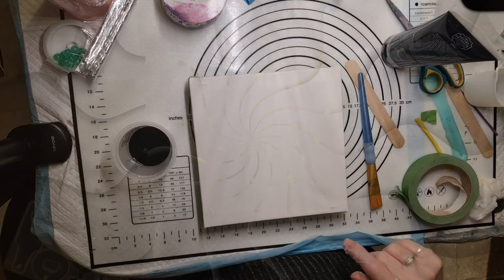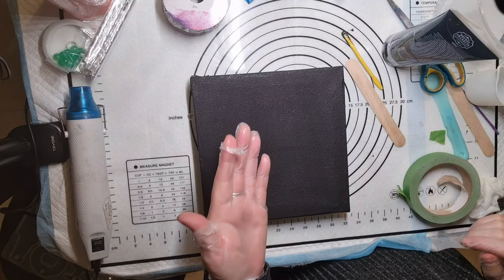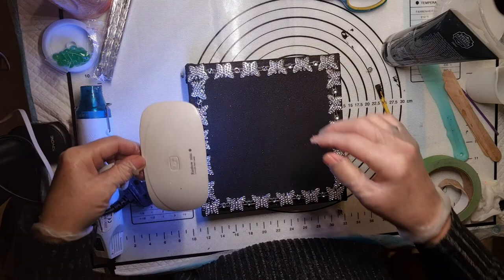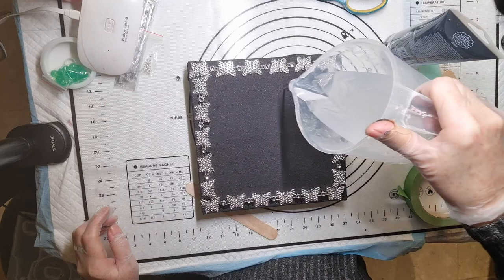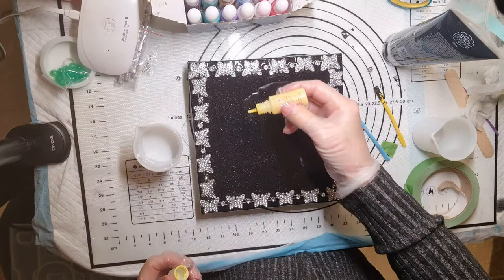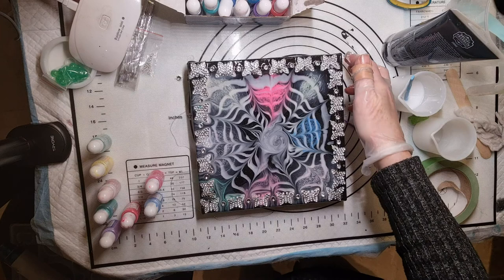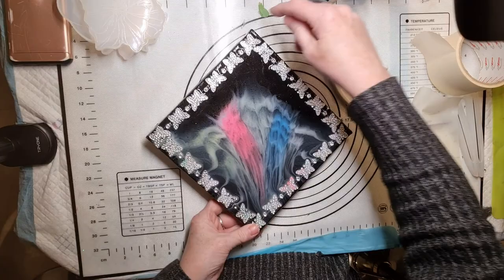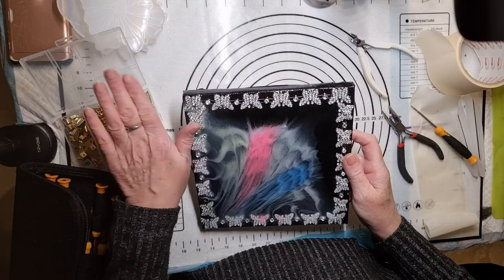EXPERIMENT Flower On Canvas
tried doing a flower on canvas
canvas and acrylic paint from B&M
Die Monty butterfly's from The Range